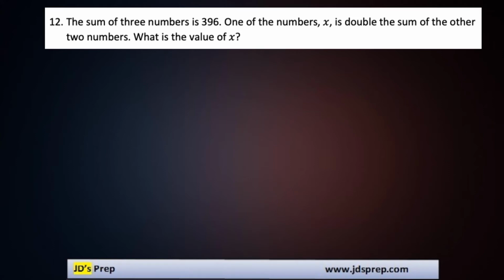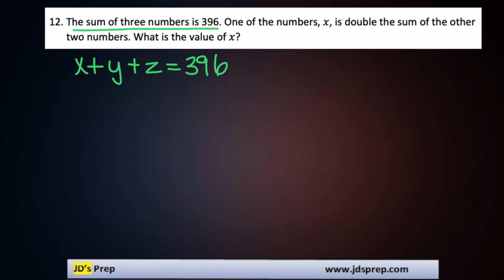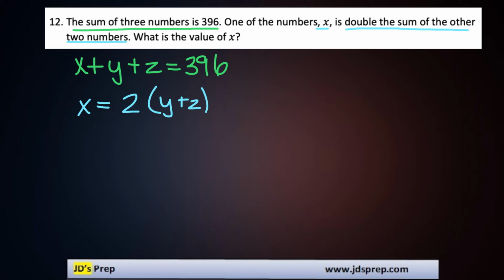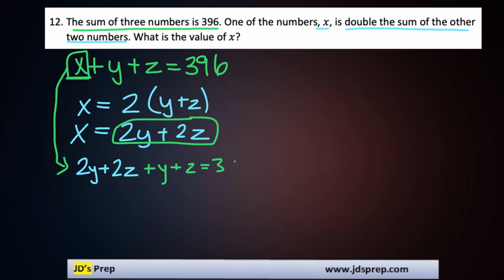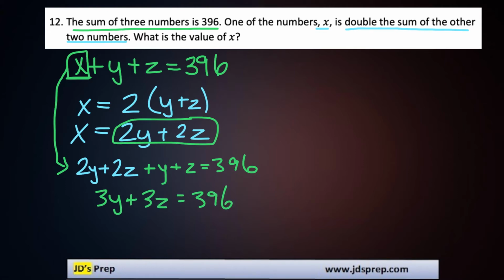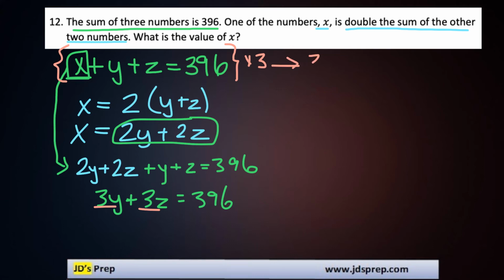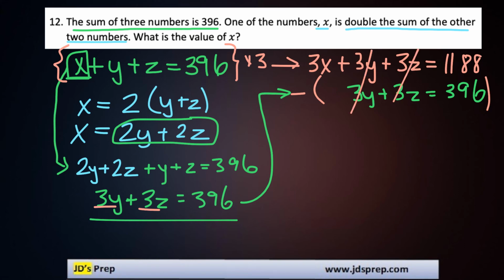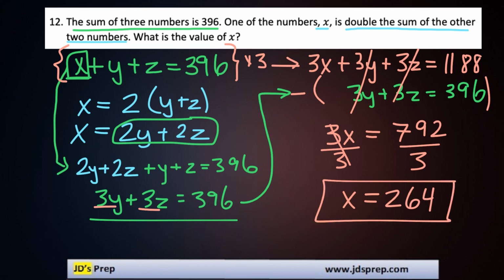WP 12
Word Problems